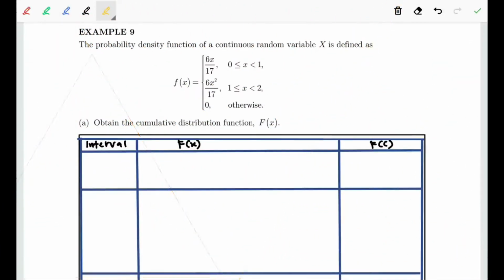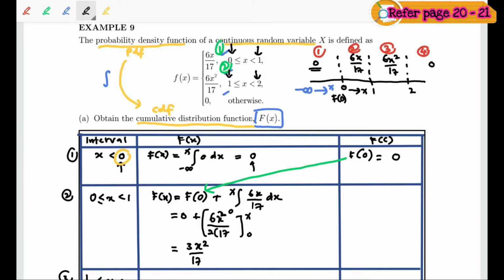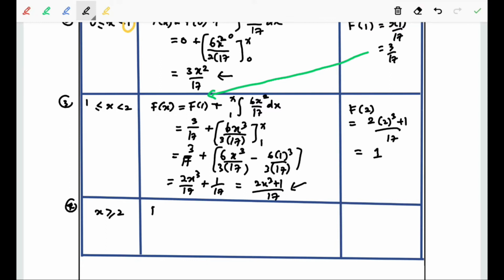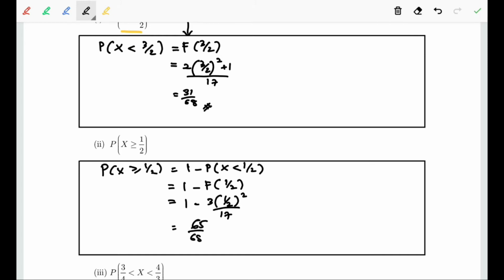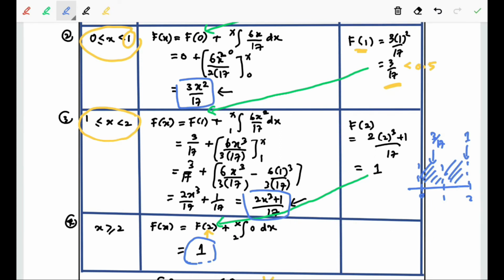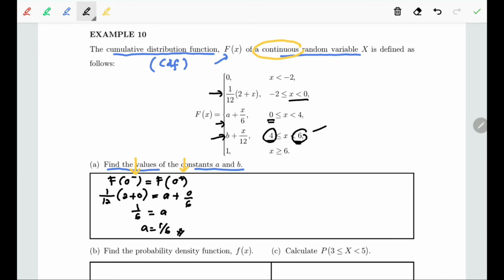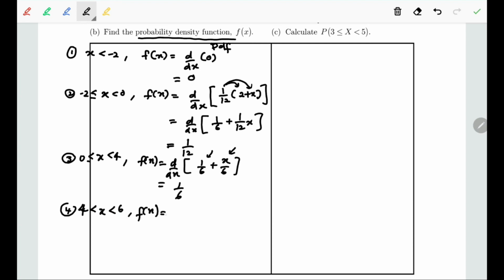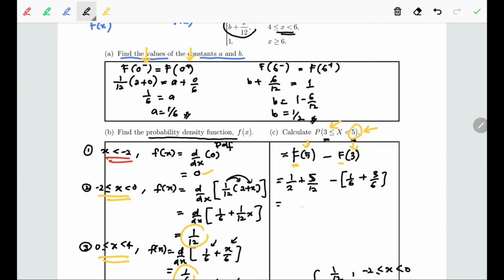SM025 CH9 Video5of5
CH9 RANDOM VARIABLES
9.3 Continuous Random Variables